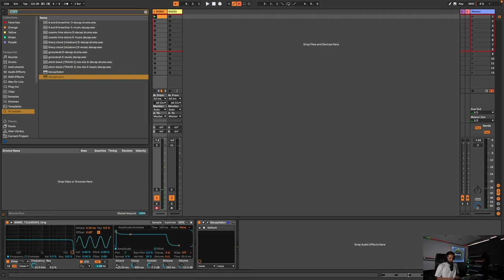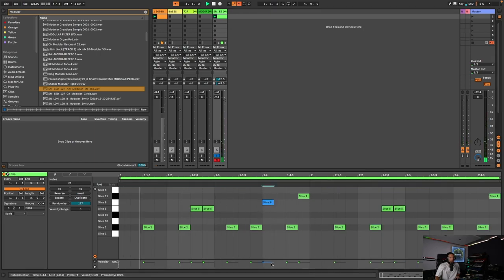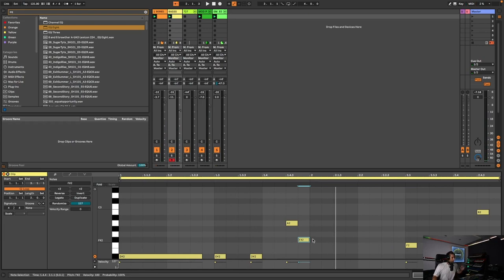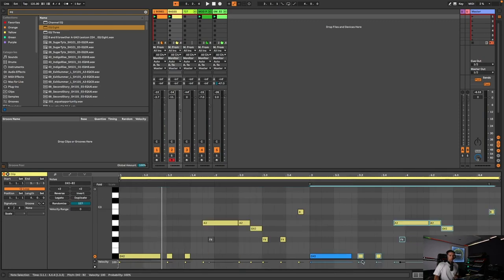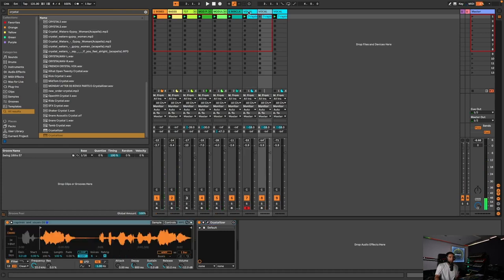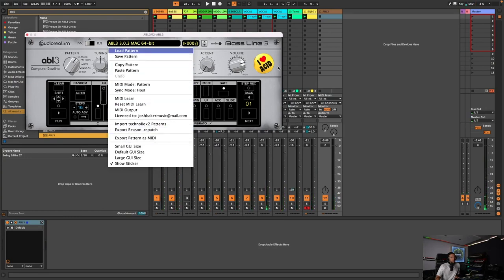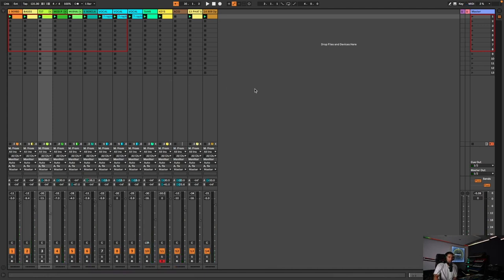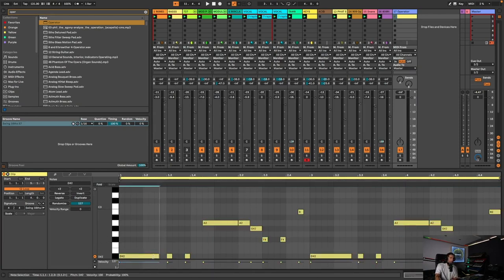Producing A Houghton Festival Inspired Track From Scratch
In this tutorial Josh Baker produces track from scratch inspired by his visit to Houghton Festival 2022. Josh will be starting with a blank canvas and going through his production process when creating a track from scratch.

Expect to see some weird, wacky and wonderful sounds in this one! Let us know your thoughts on the track below.

Watch the other 3 parts of this jam inside SYNTHO